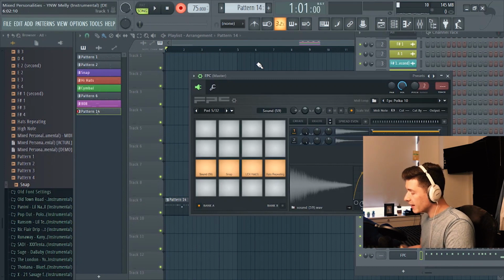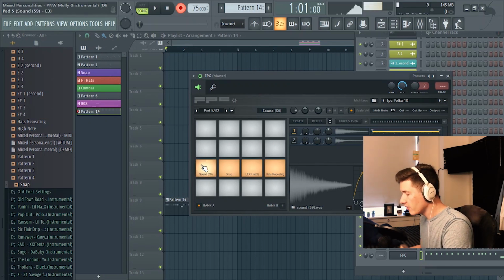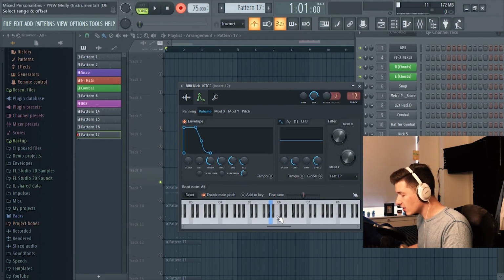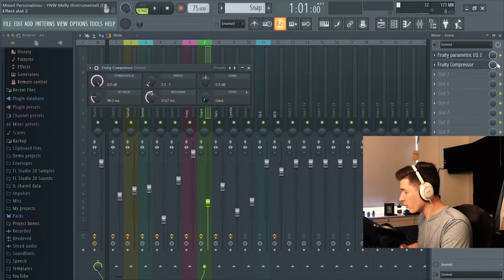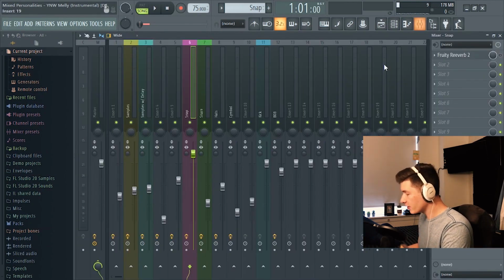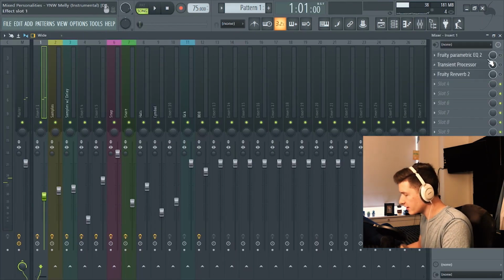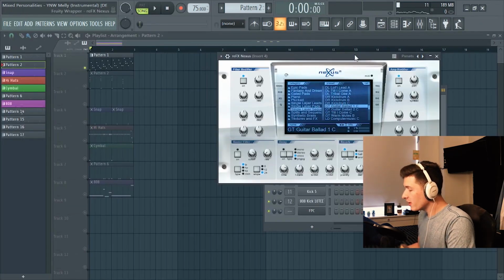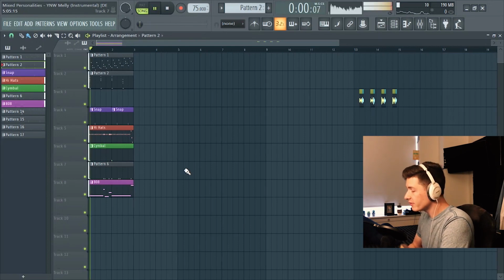How I remade "Mixed Personalities" by YNW Melly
Full beat @ 5:00

Arturia Midi
FL Studio
AT Studio Monitor Headphones
Arturia Audio Interface
Alesis Studio Monitors
Shure Professional Vocal Microphone